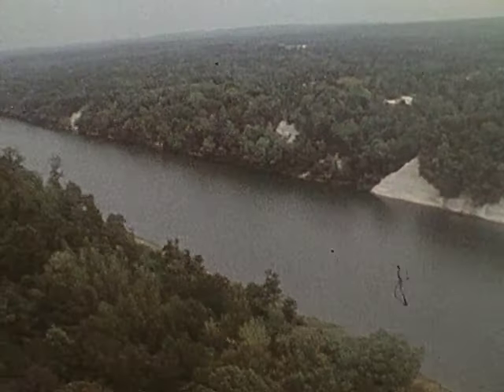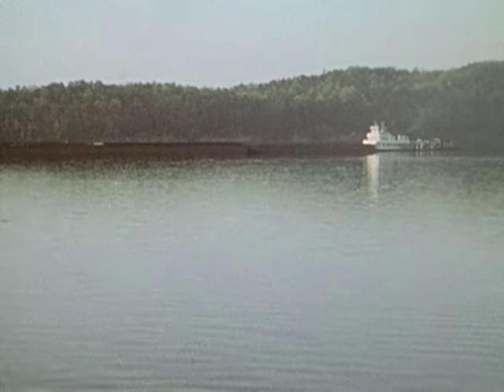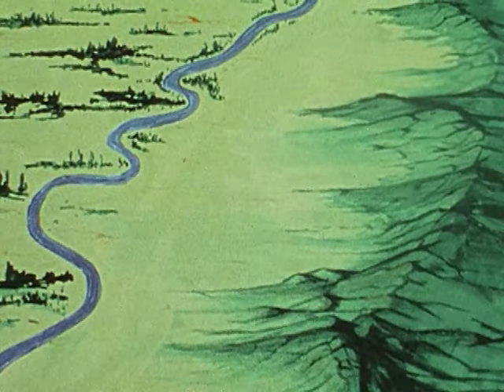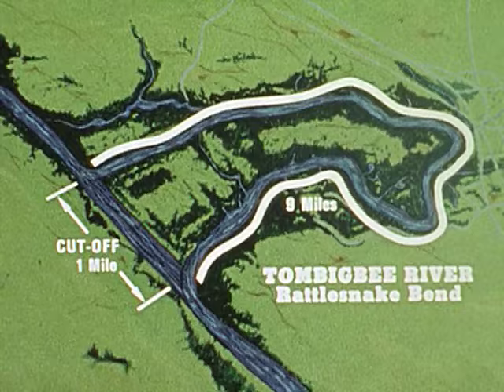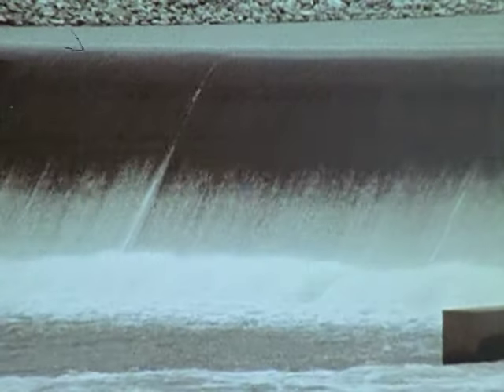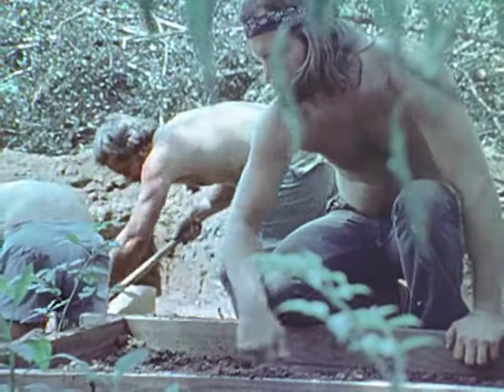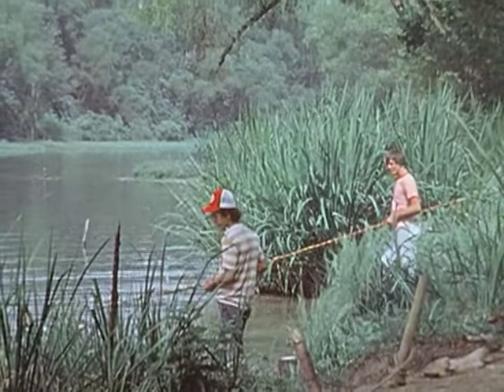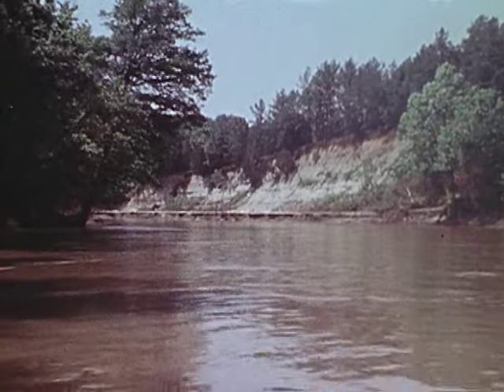Tenn - Tom - A New Waterway For America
Tours the Tennessee-Tombigbee Waterway, a 234-mile waterway which joins two of the busiest navigation systems in the Southeast.

Help us get more films like this online! This film was digitized and uploaded thanks to contributions from this project